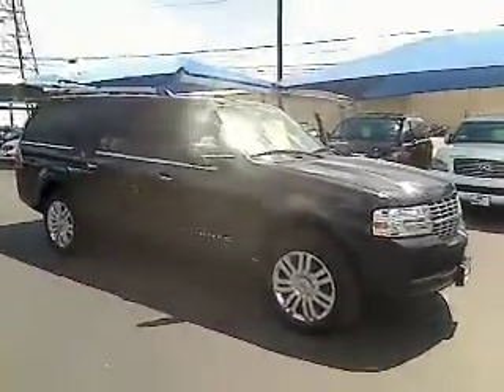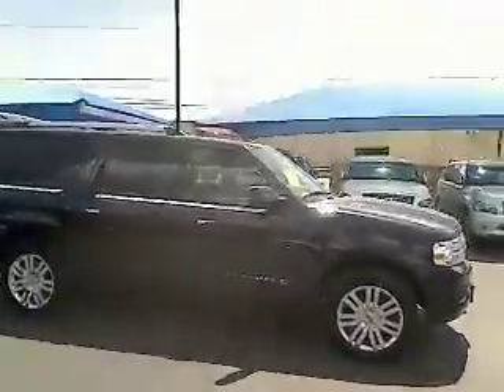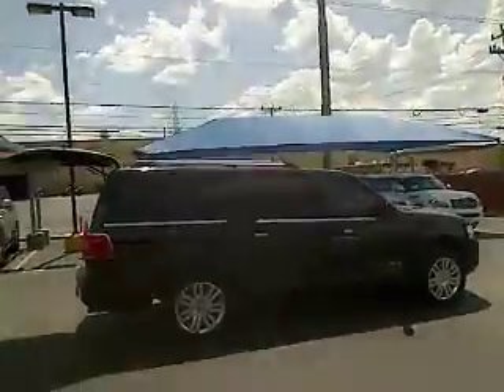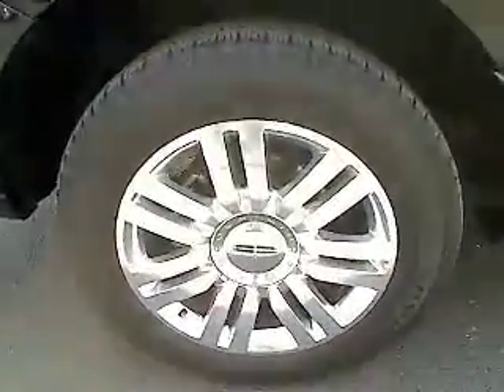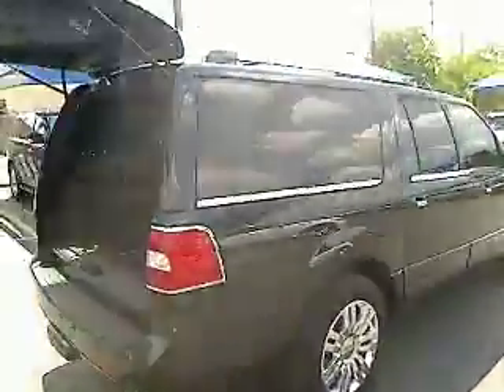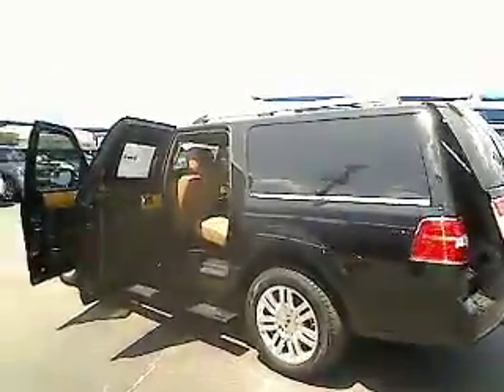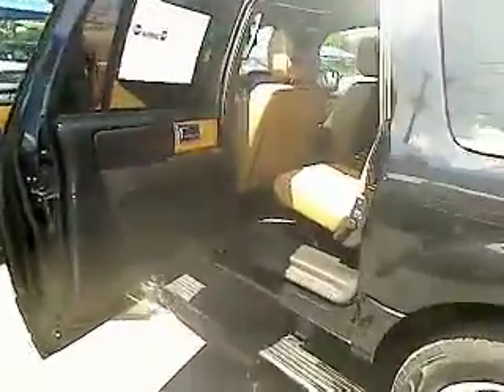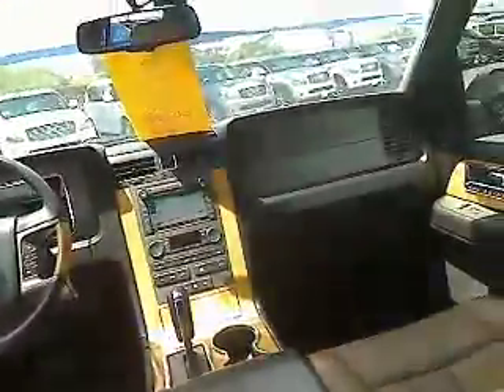2011 LINCOLN Navigator L - SUV San Antonio TX I12763A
2011 LINCOLN Navigator L Base - Stock#: I12763A

Gunn Infiniti
12150 IH-10 West

CARFAX 1 owner and buyback guarantee* 4 Wheel Drive never get stuck again. New Arrival** Great safety equipment to protect you on the road: ABS Xenon headlights Traction control Curtain airbags Passenger Airbag...Oh and did you notice that it's generously equipped with: Leather seats Navigation Bluetooth Power door locks Power windows...